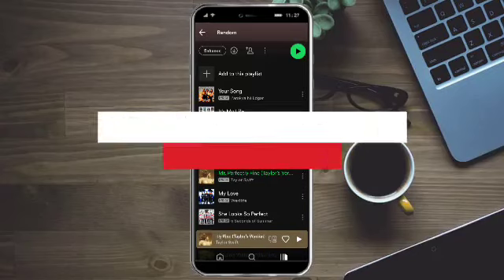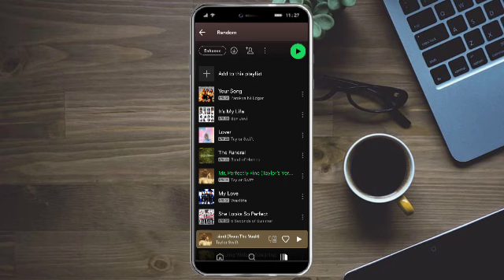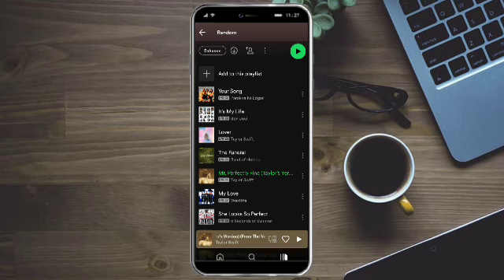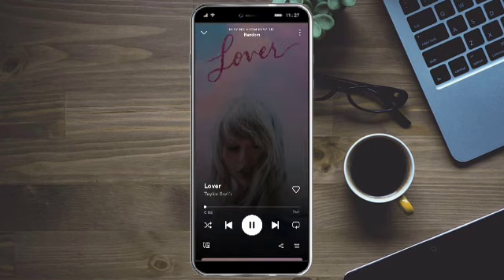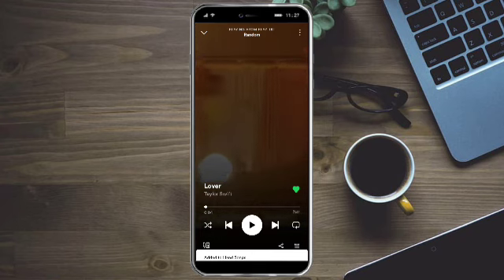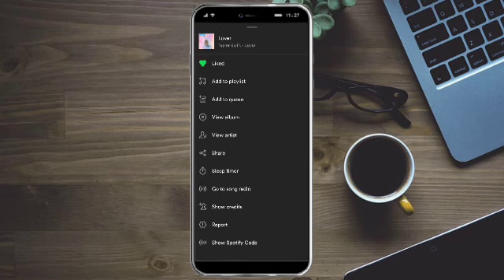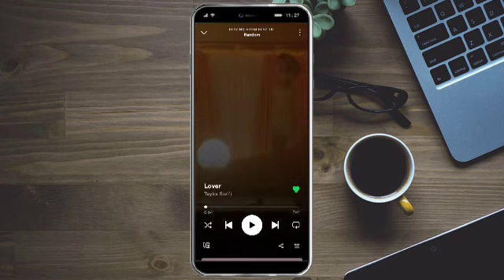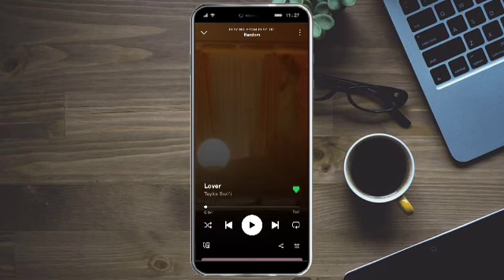How To Set Spotify Song As Ringtone 2023 EASY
Welcome to our tutorial on setting a Spotify song as your ringtone in 2023! If you're looking to personalize your phone's ringtone with your favorite track from Spotify, you're in the right place. In this video, we'll guide you through a simple and straightforward method to achieve this customization.

Having your favorite song as your ringtone can be a great way to make your phone truly yours. Join us as we walk you through the steps to turn a Spotify song into your unique ringtone.

By the end of this video, you'll be equipped with the knowledge to add a personalized touch to your phone's sound.